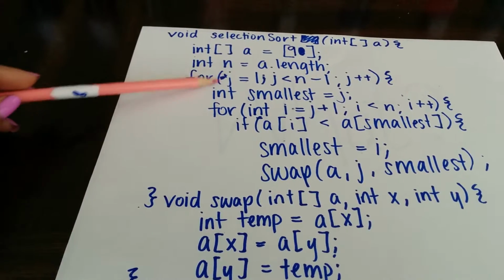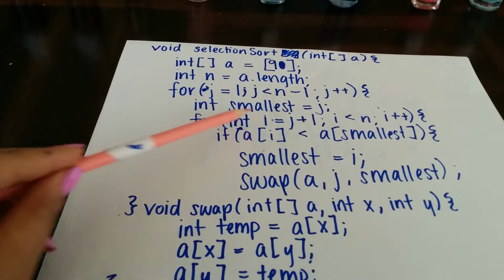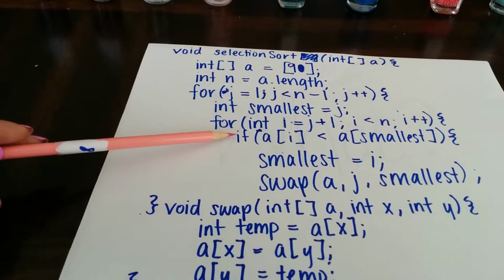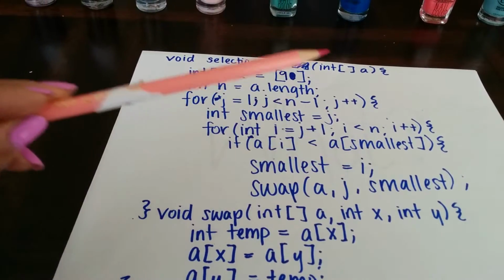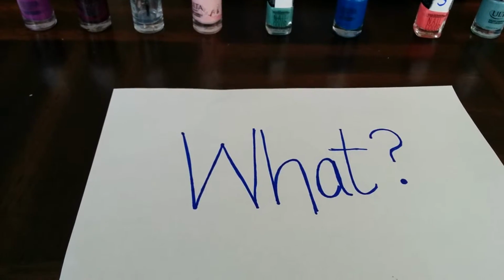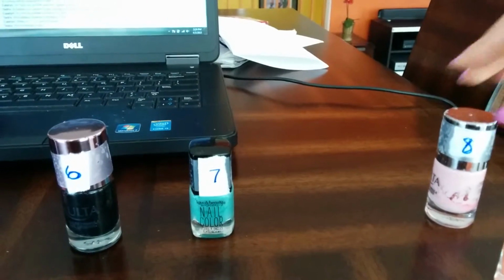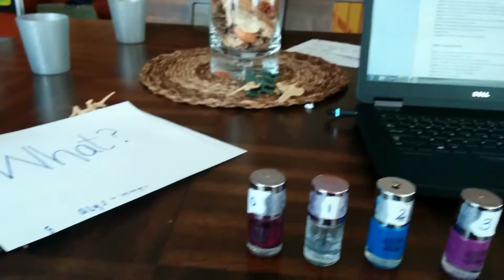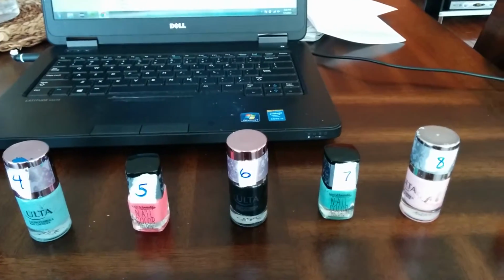Tedra & Catelyn's APCS 101 - Selection Sort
Part 1 of the Sorting Lesson - Selection